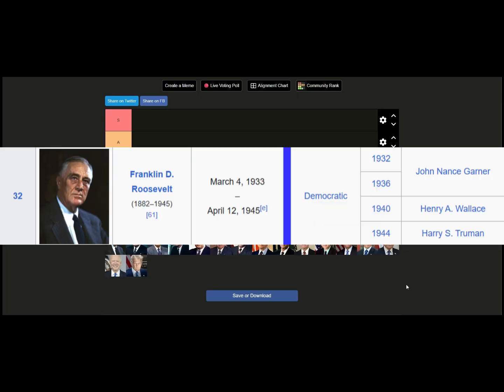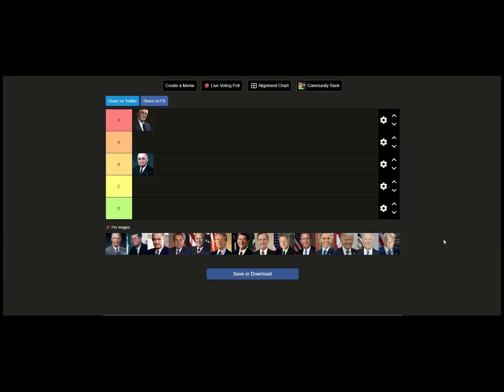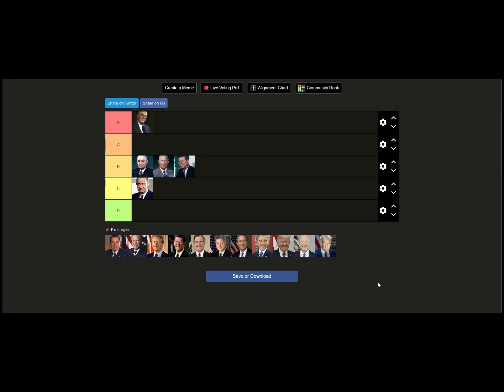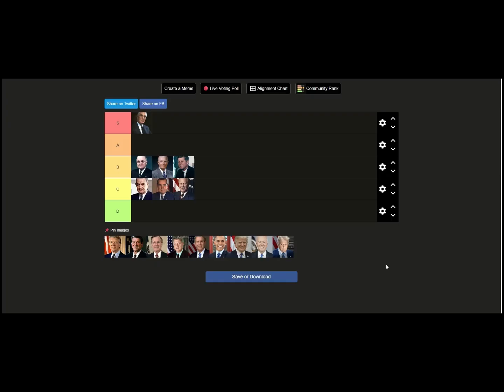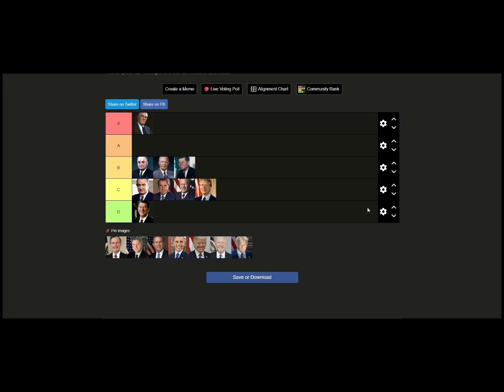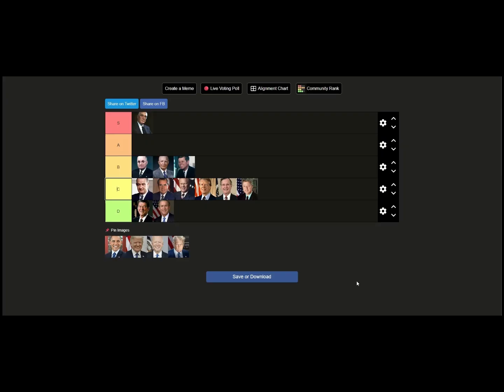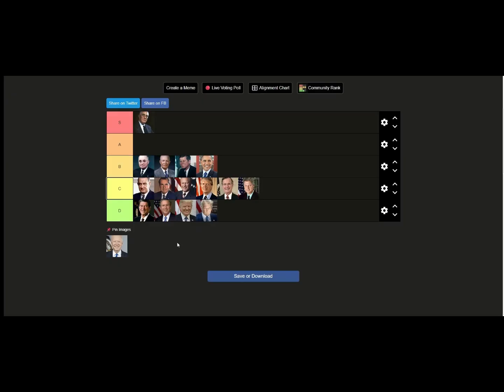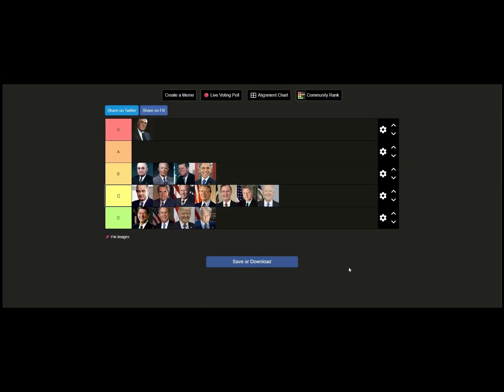U.S Presidents Since 1945 | Tier List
Timestamps:
Introduction 00:00 - 00:15
FDR 00:16 - 02:32
Truman 02:33 - 05:06
Eisenhower 05:07 - 07:12
JFK 07:13 - 10:17
LBJ  10:18 - 12:45
Nixon 12:46 - 15:23
Ford 15:24 - 16:52
Carter 16:53 - 19:25
Reagan 19:26 - 22:34
Bush Senior 22:35 - 24:15
Clinton 24:16 - 26:34
Bush Junior 26:35 - 28:15
Obama 28:16 - 32:34
Trump 32:35 - 36:00
Biden 36:01 - 39:30
Conclusion 39:31 - 40:35